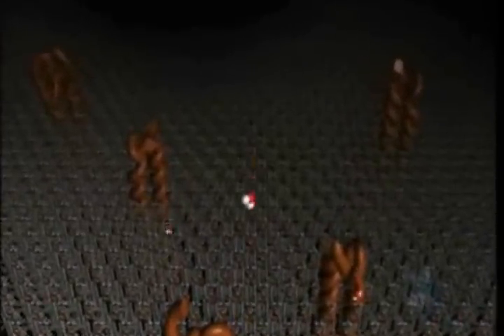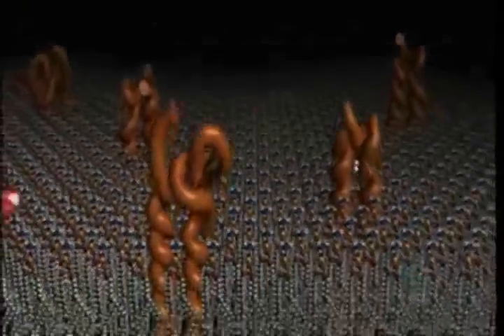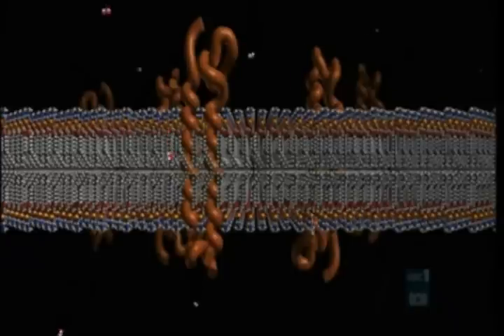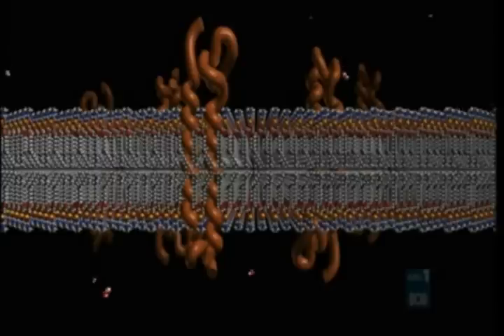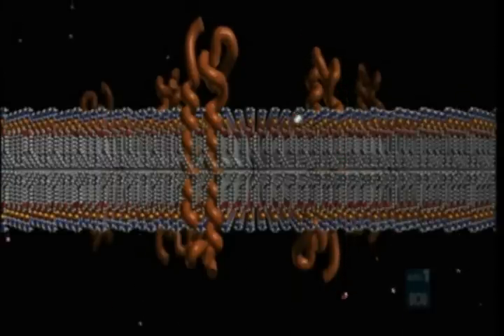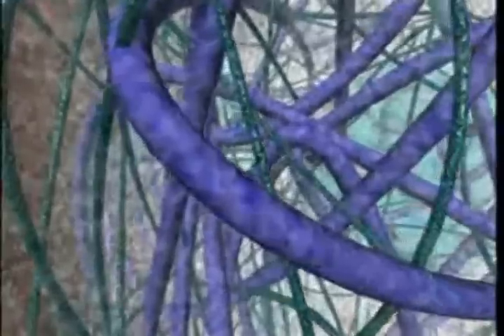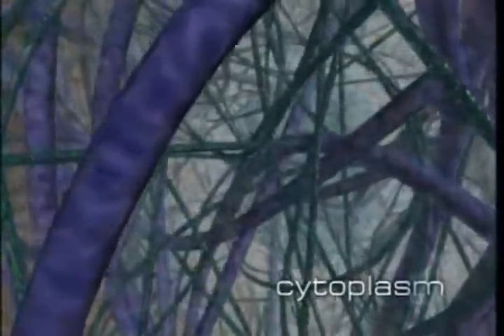atoms alive episode 2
Ep. 2 Little Cell Big Picture Investigates the form in which they are packaged - the cell. Overviews cell structure. Begins by distinguishing prokaryotes from eukaryotes and looks at some of the key differences. Are eukaryotes a case of cells within cells? Certain organelles such as mitochondria and chloroplasts appear to bearout an ancient symbiosis. Coverage of metabolism - anabolism - catabolism. The technique of cell fractionation by centrifuge. The program concludes with a lengthy animated tour of the inside of a typical eukaryotic cell